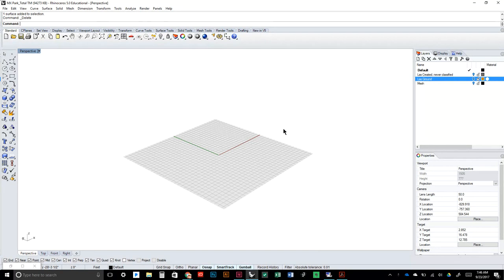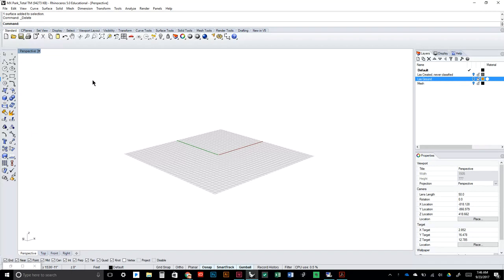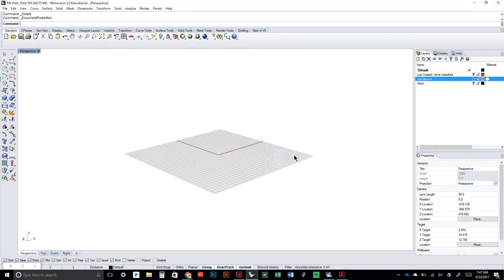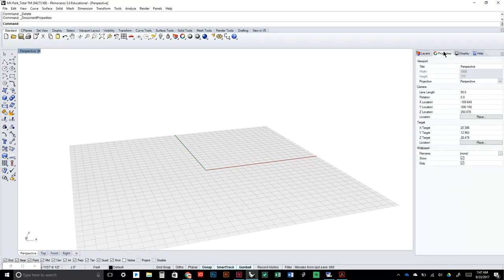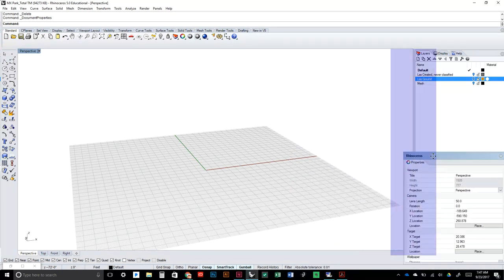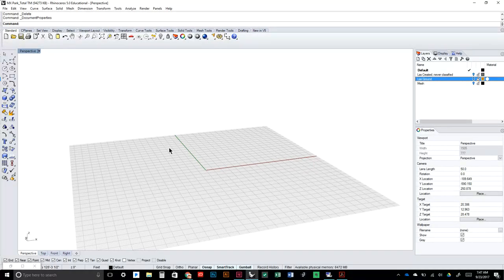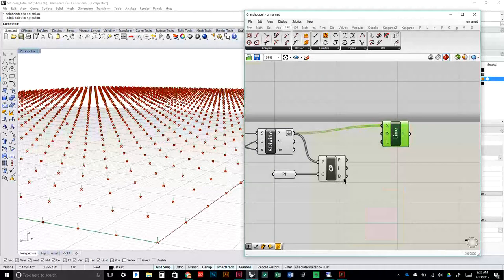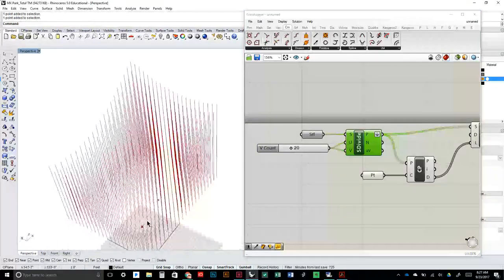Terrain Metrics Workshop :: Parametric Transformations